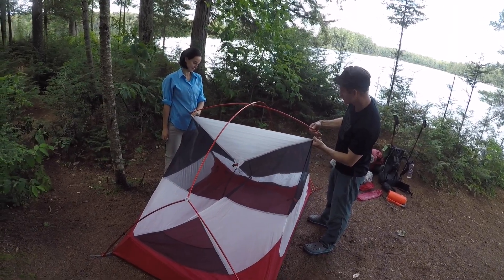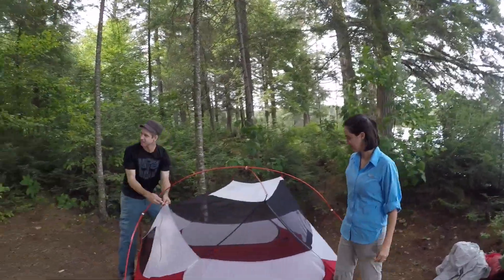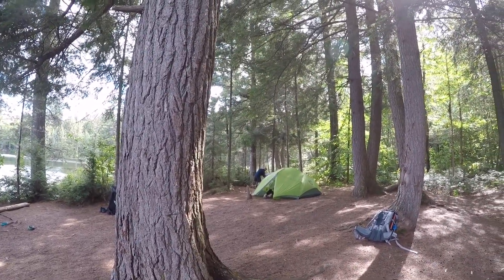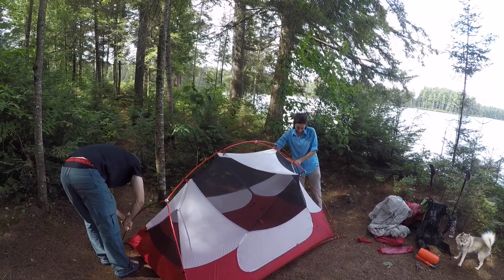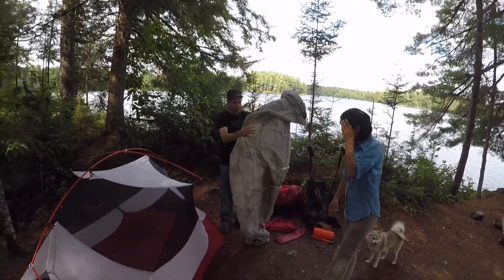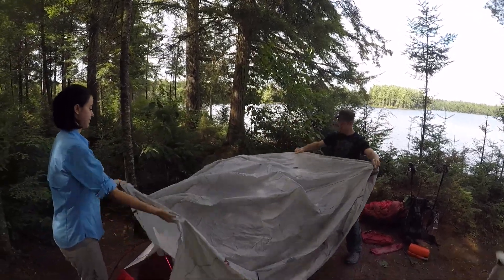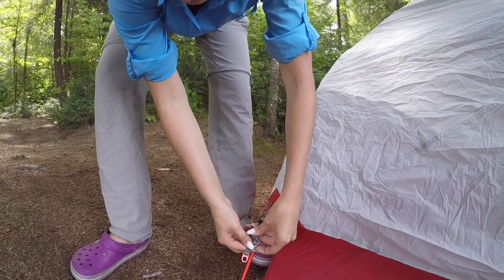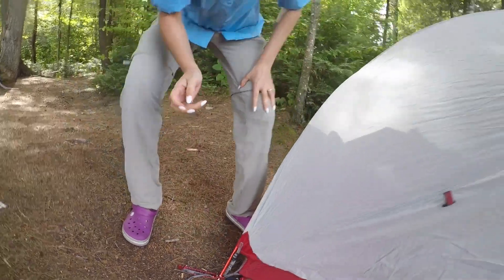Setting Up the MSR Hubba Hubba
As promised, my third video on how to set up an ultralight tent. I will follow this video up with another well known ultralight tent brand.